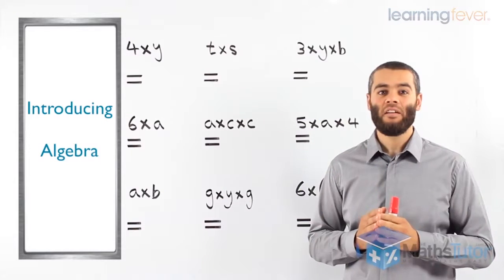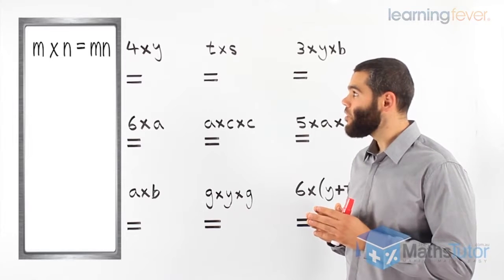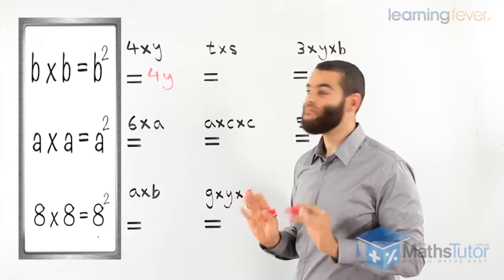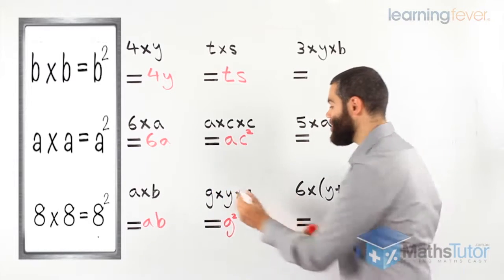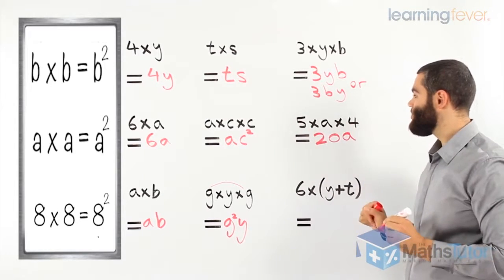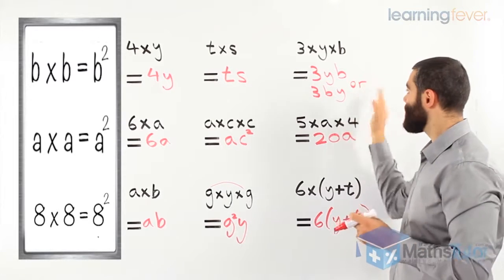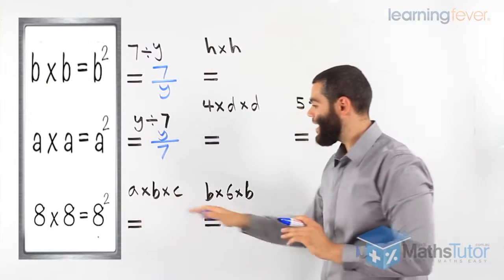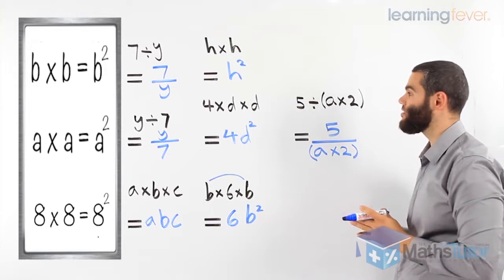Year 7 Maths | Introducing algebra